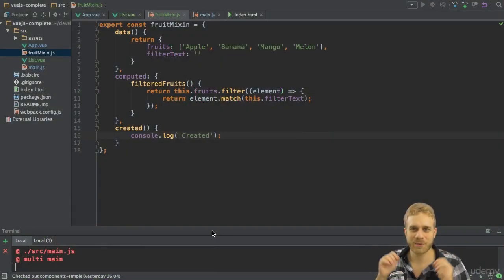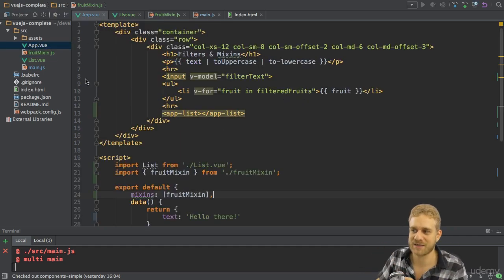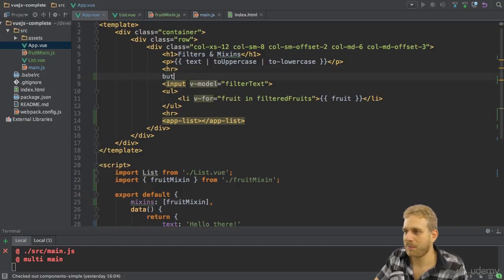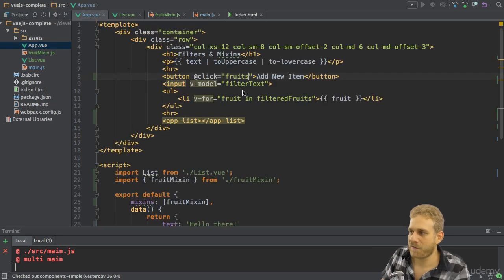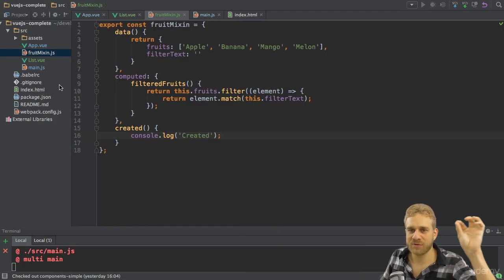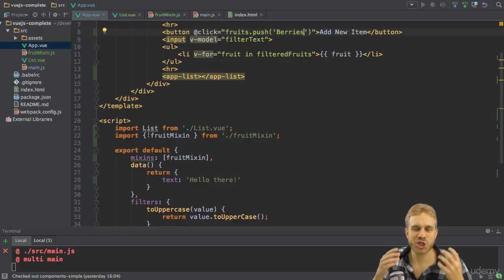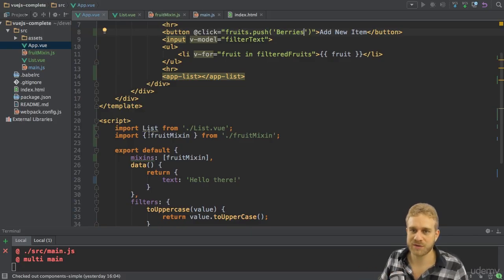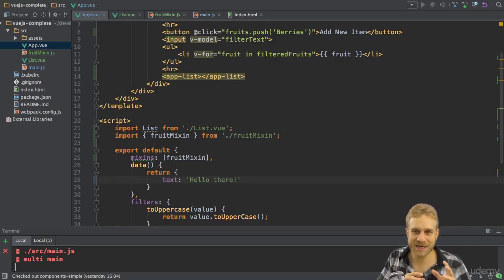13 Improving your App with Filters and Mixins - 177 Mixins and Scope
13 Improving your App with Filters and Mixins